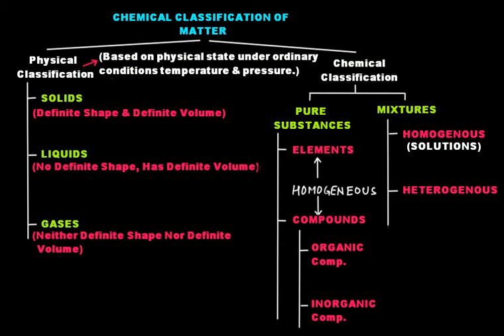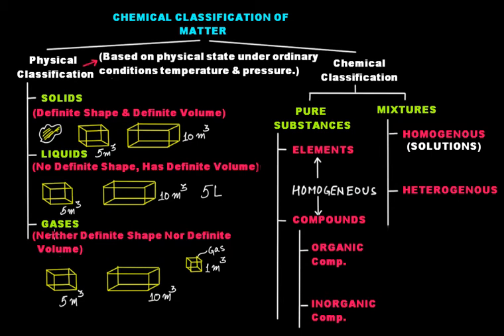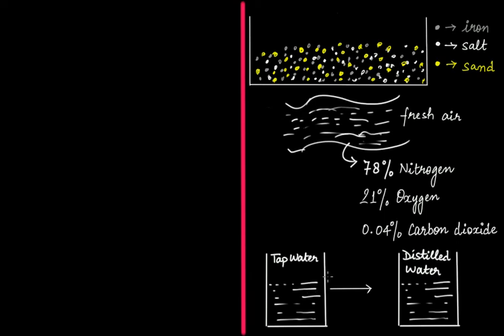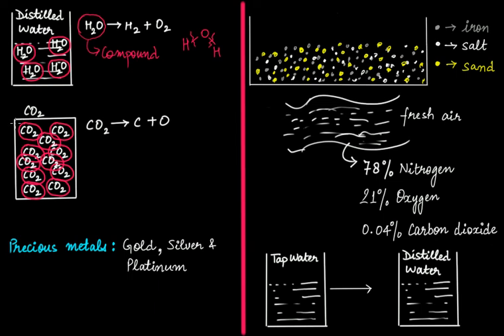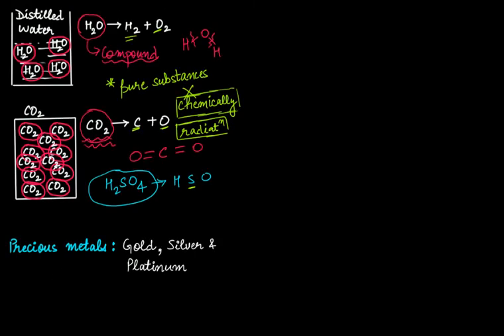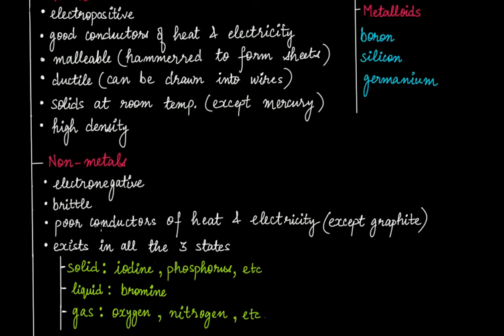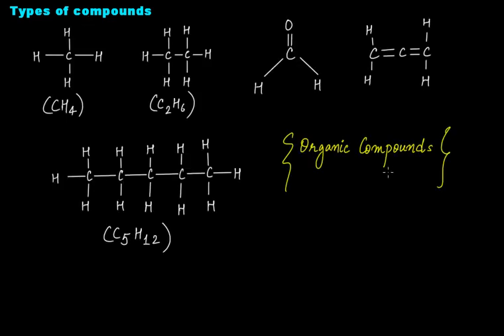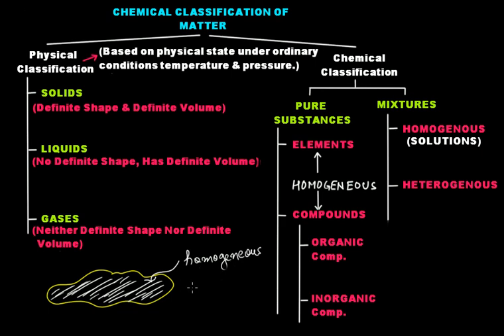Chemical Classification of Matter - Part 1 || Chemistry || Grade 11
In this video lecture we discuss the following:
(1) What is chemical classification of matter?
(2) What is physical classification of matter?
(3) What are mixtures?
(4) What are pure substances?
(5) How are mixtures different from pure substances?
(6) What are elements?
(7) Types of elements?
(8) What are compounds?
(9) Types of compounds

To watch other videos of the playlist follow the link: (ENGLISH)